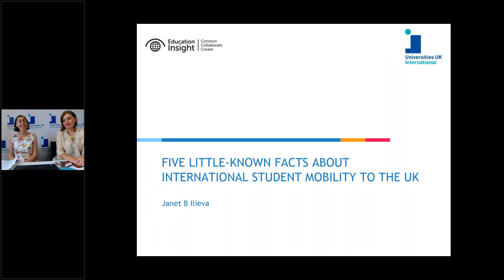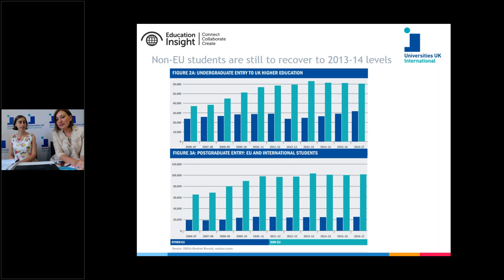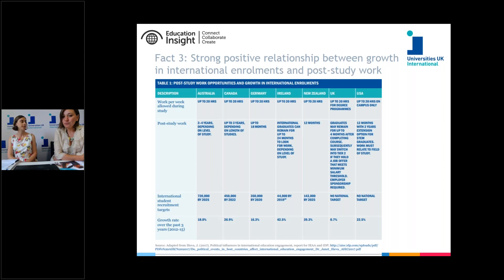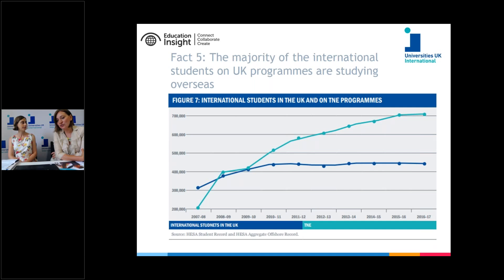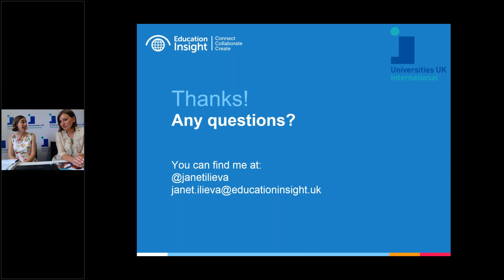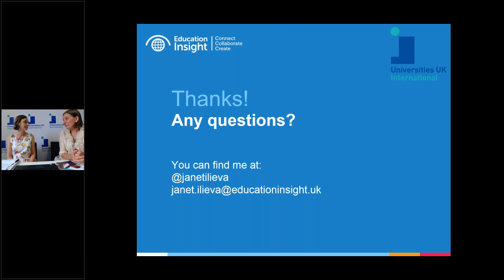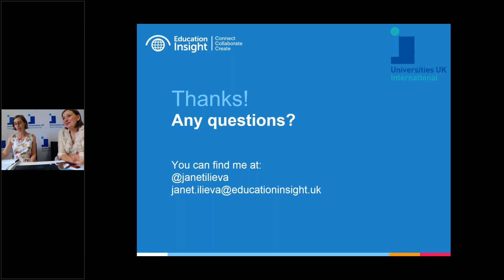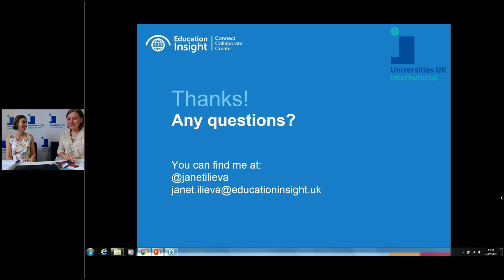Five Little known facts about International Student Mobility to the UK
International students are vital to our campuses. Not only do they bring vitality and diversity, they also make a vital economic contribution to both universities and the UK economy at large.

We know the headlines around international recruitment but dig a little deeper and an interesting picture emerges.

In this webinar experienced international education professional Janet Ilieva shared five little known facts from the data, and Universities UK immigration policy expert Eleanor Jubb discussed what the sector’s response should be.

How can we make the UK’s offer to international students appealing and competitive? How can make them feel welcome despite these uncertain times.